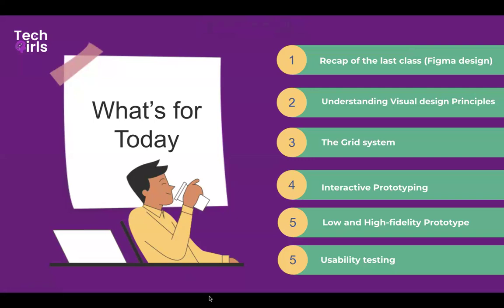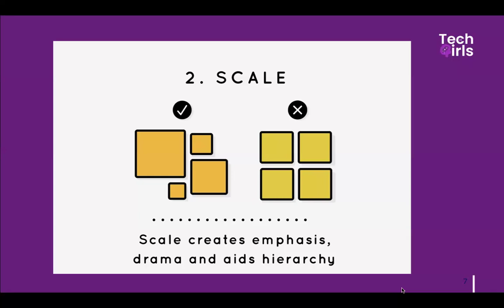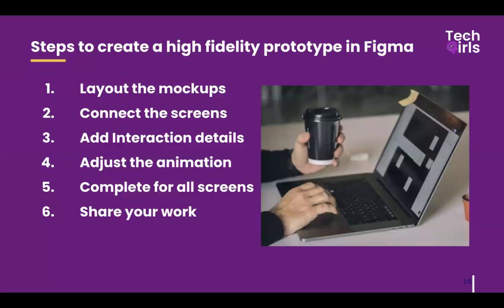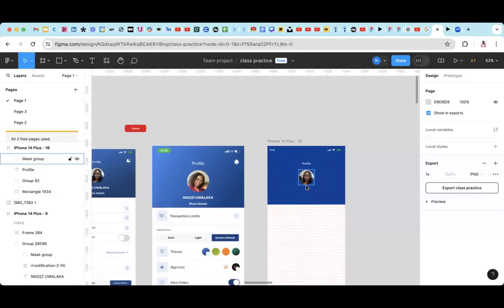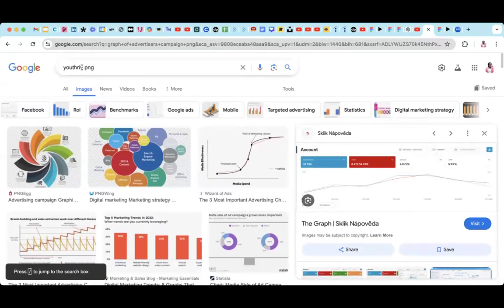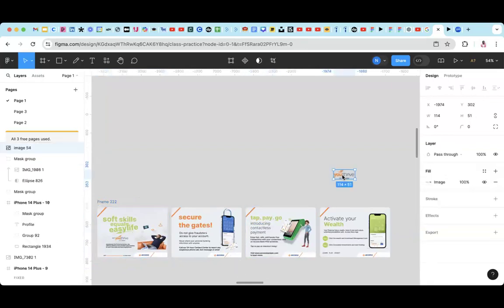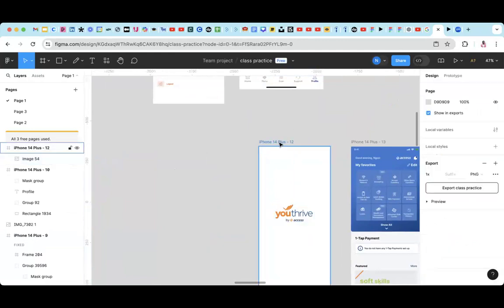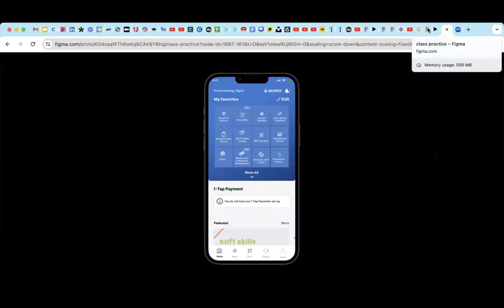UIUX C12 CH2